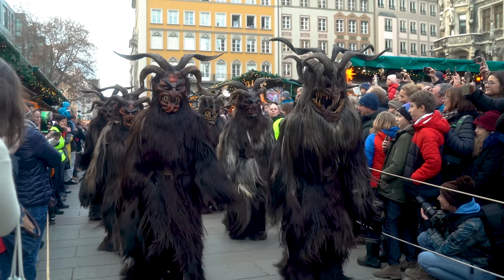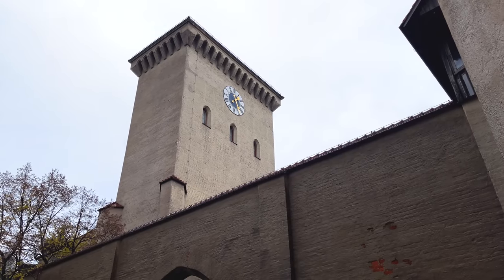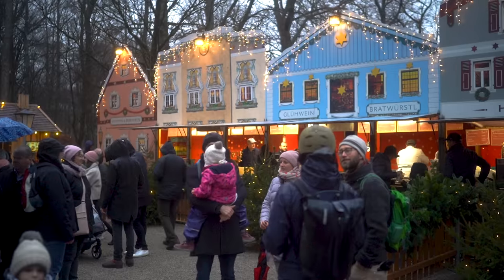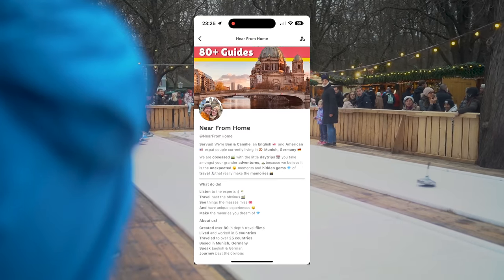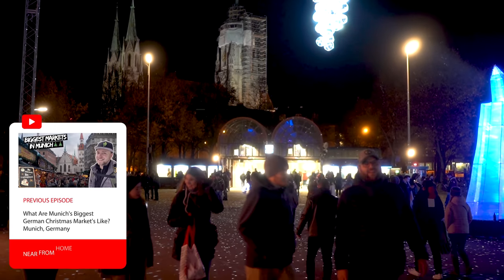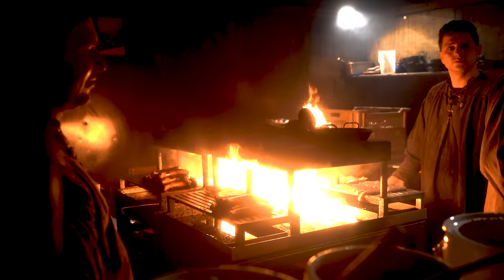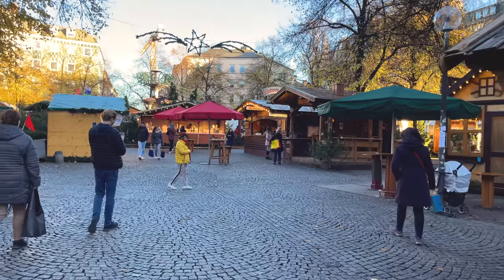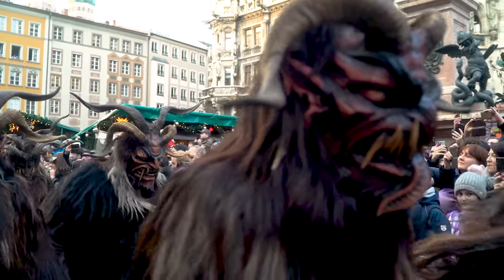Top 6 MUST VISIT Munich Christmas Markets! German Winter Holidays In Bavaria | Alpine Travel Guide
**Chinese  Christmas Tower is closed this year 2022. We made this video before any of the 2022 markets opened, so we had no idea. :,(***
After living in Munich and making videos for three years, Near From Home is sharing with you our Munich Christmas market guide. From the traditional Munich Christkindlmarket to quirky Winter Tollwood to local neighbourhood markets, we're got you covered. Here are the biggest and must do market, plus some tips from people who actually live in Munich.
MOST IMPORTANT LINK!
Channel: near.fromhome
Ben: strawbennyjam
Camille: freshspringham
Introduction 0:00-0:55
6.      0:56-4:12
5.     4:13-5:53
Our Itineraries 5:54-7:28
4.    7:29-8:57
3.     8:58-12:00
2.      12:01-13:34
1.   13:35-15:15
Conclusion 15:16-16:33